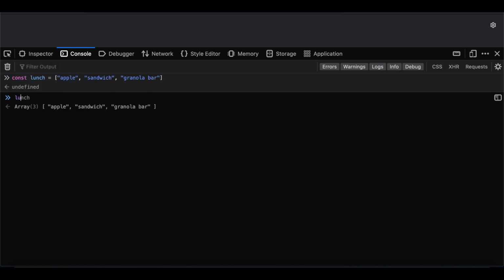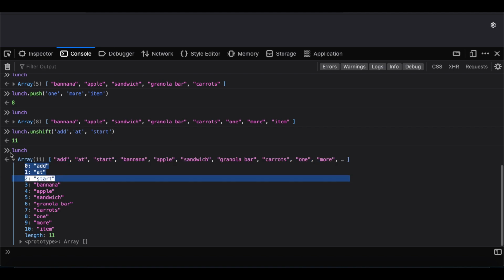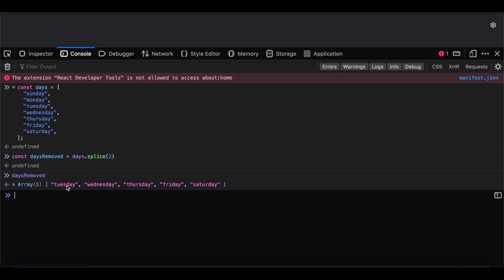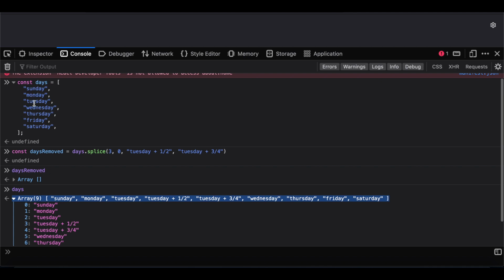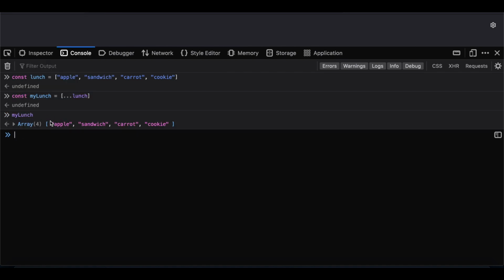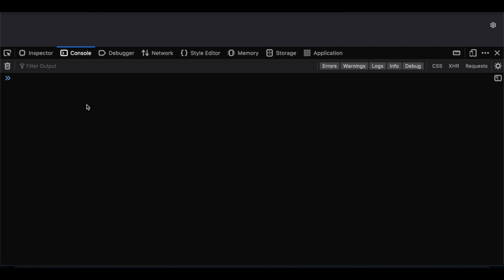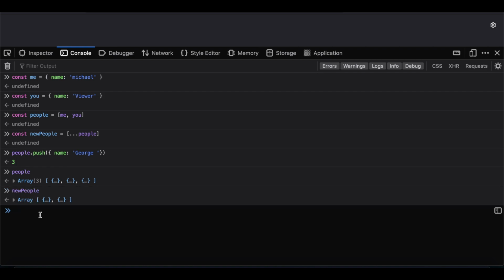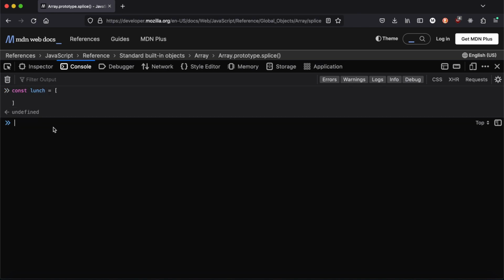JavaScript Array Basics - Add Items, Remove Items and Copy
In this video, I show the show a few different array methods:
push()
unshift()
pop()
shift()
splice()
slice()
concat()